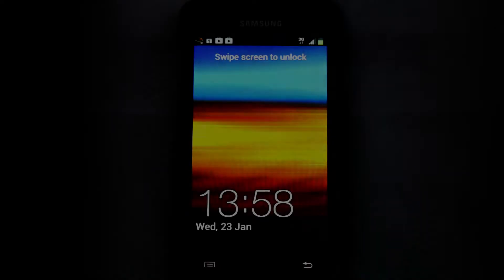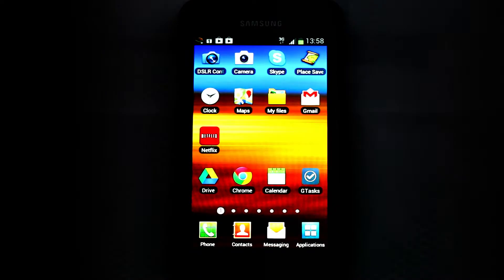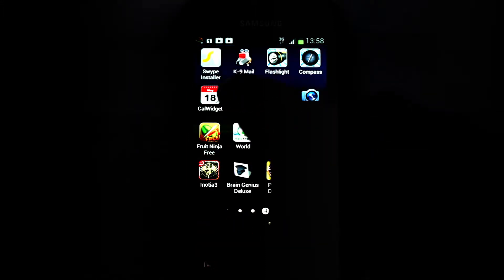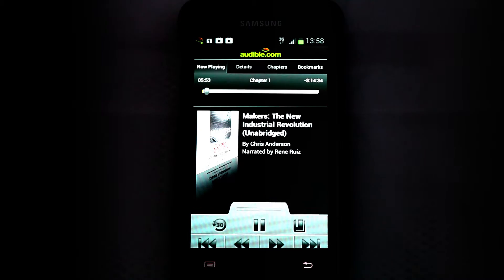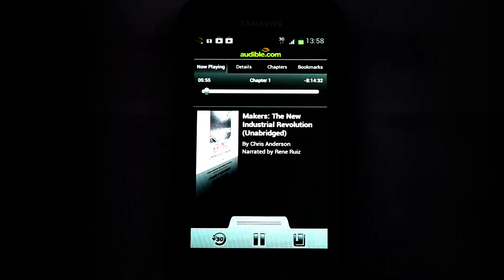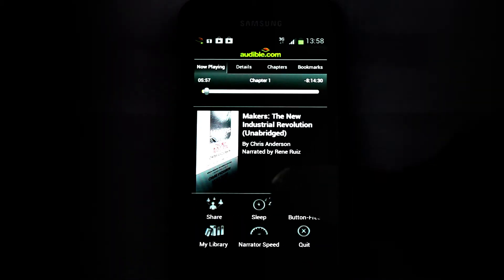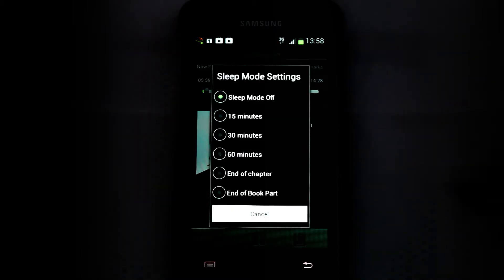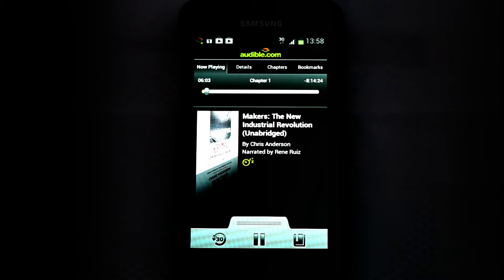Using the awesome Audible manager sleep mode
Using the sleep mode in Audible manager is great when you want to comfrotably fall asleep while listening to an audiobook.